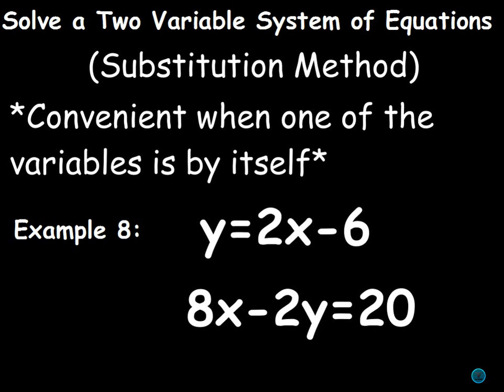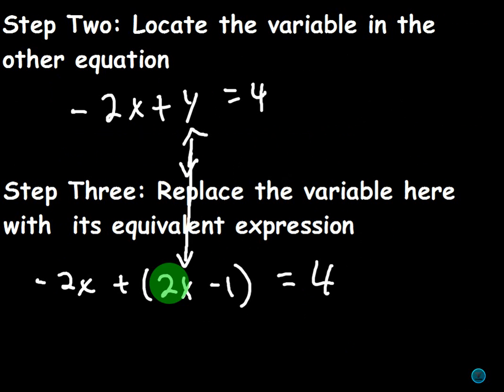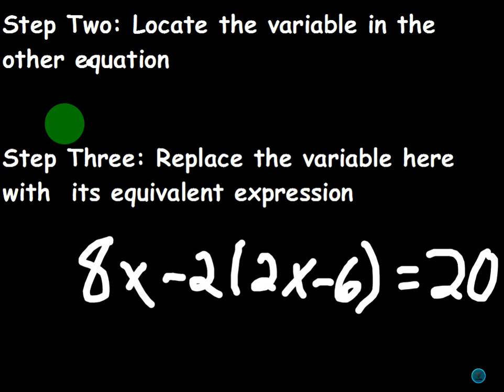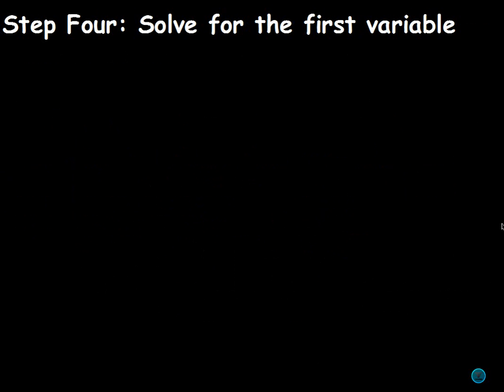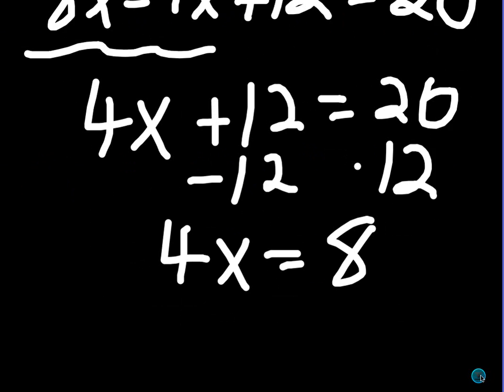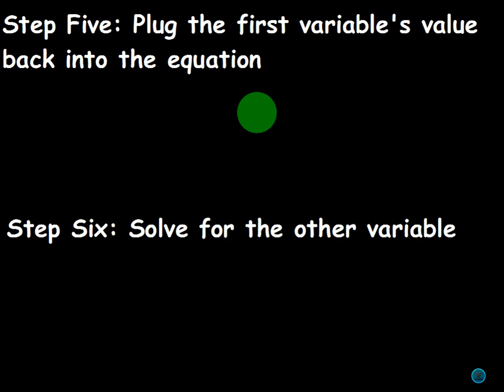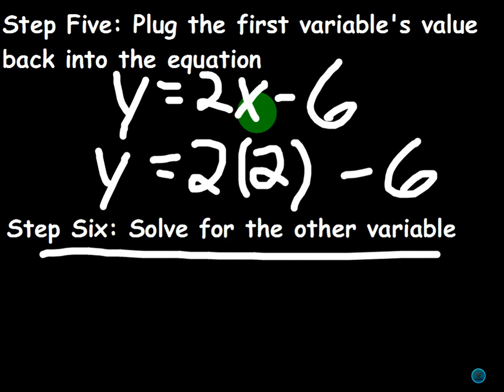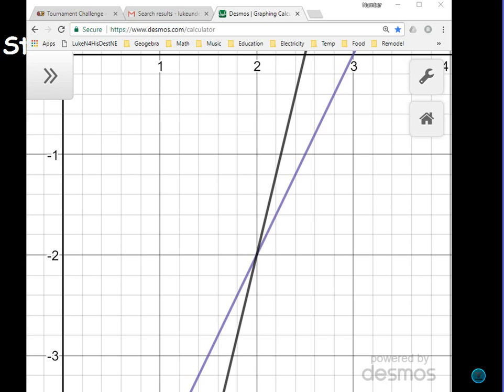Solve System of Equations by Substitution (Ex 8)